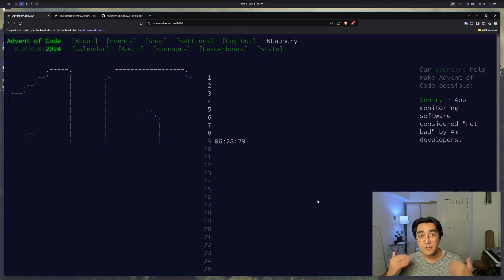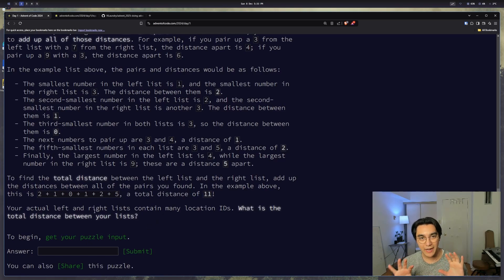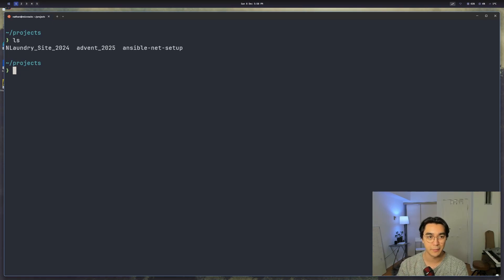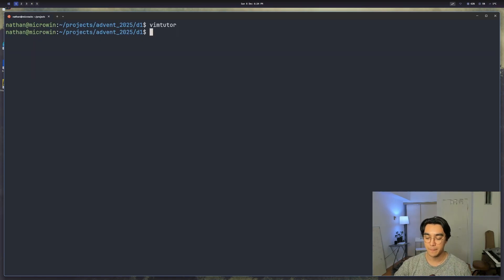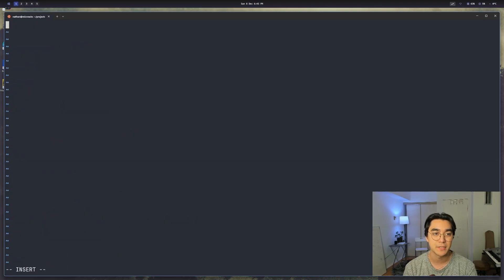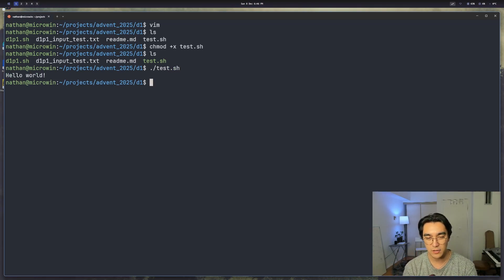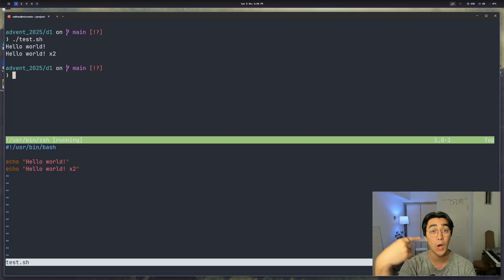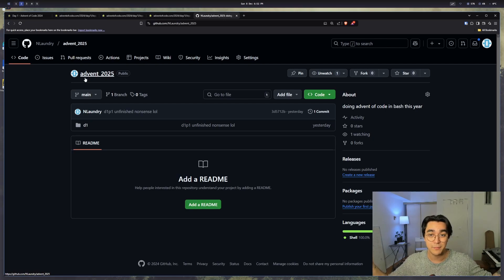How to learn Bash and Vim the FUN WAY with Advent of Code!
**"Bash and Vim: The Ultimate Sysadmin Duo"**
Bash and good ol’ Vim are the timeless tools every sysadmin needs. This year, I’m tackling Advent of Code to practice scripting and editing with the basics—no fancy plugins, just raw terminal power. Here’s why you should give it a shot too!